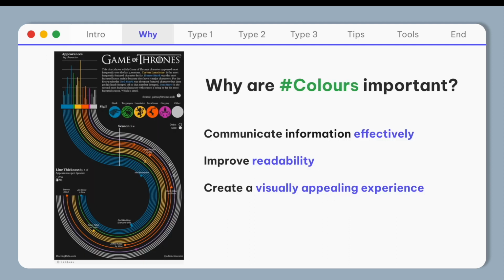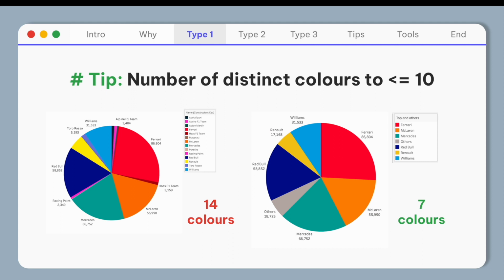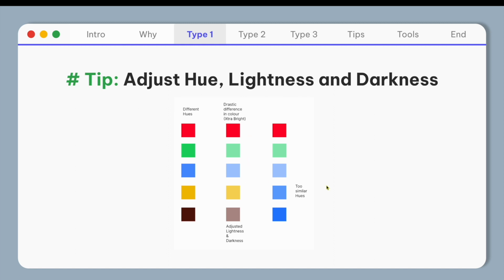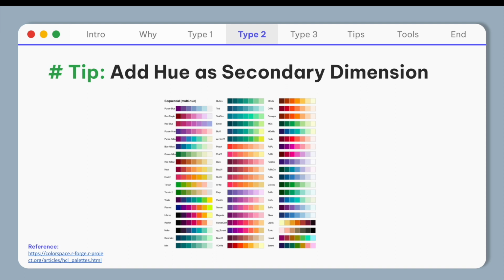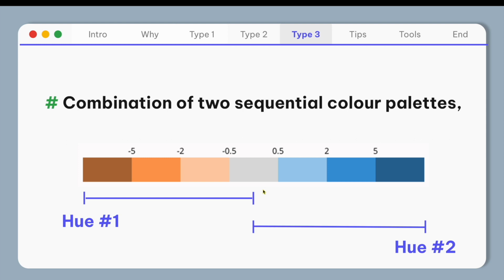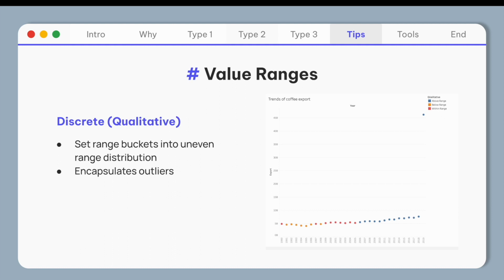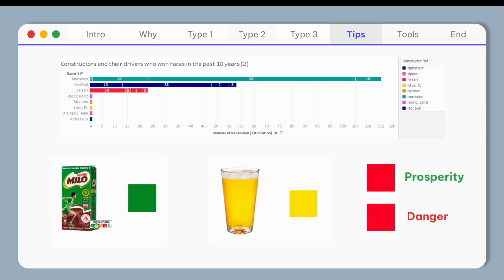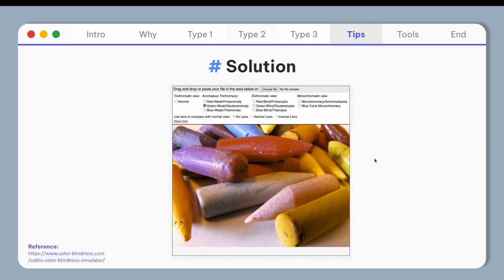Tips on choosing Colours and Colour Palettes for Data Visualization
Slide Template: Slidesgo Hyperdocs Theme

Tools for choosing colour palettes:
- Colour Brewer
- Data Colour Picker
- ChromasJS
- Viz Palette
- Colour Blindness Simulator